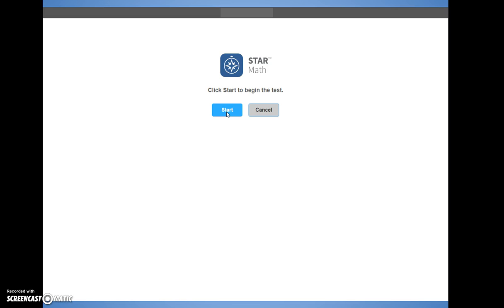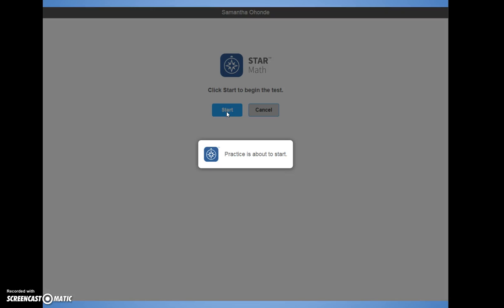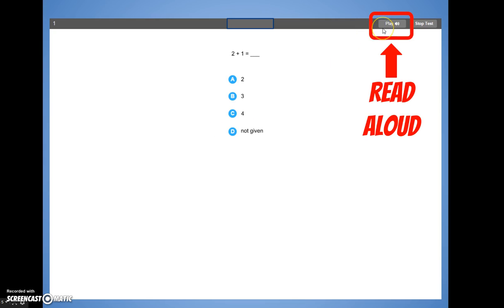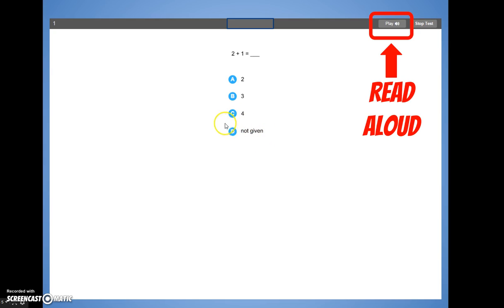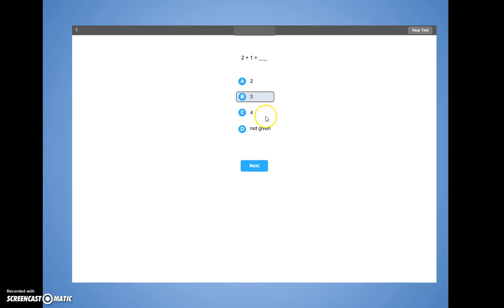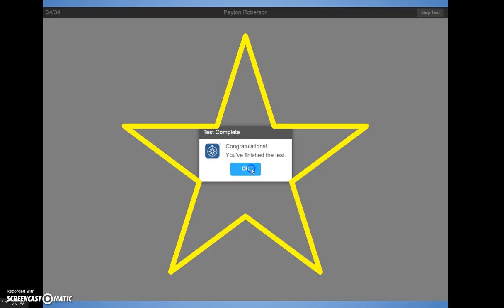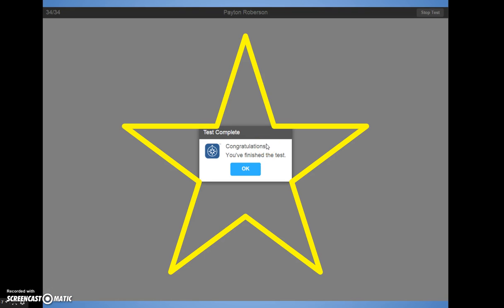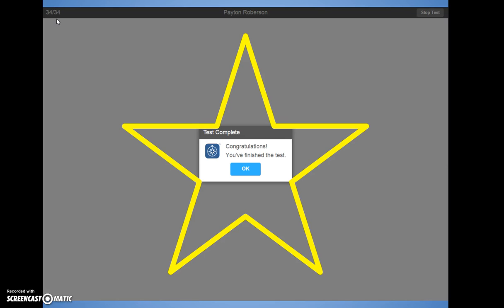STAR Math Screencast